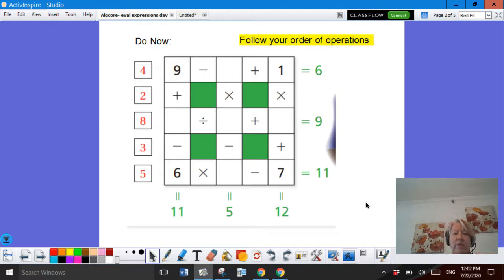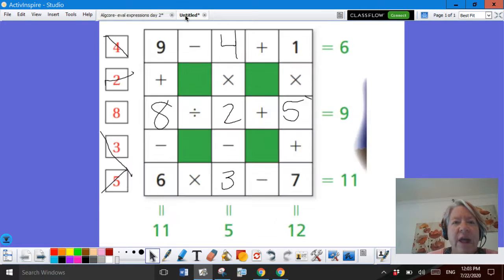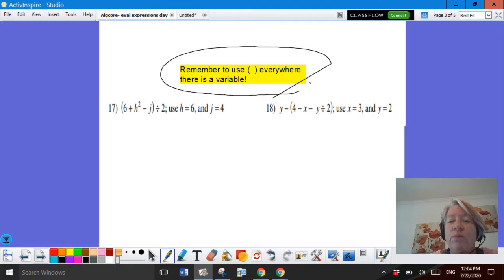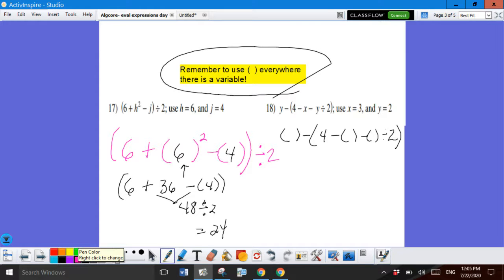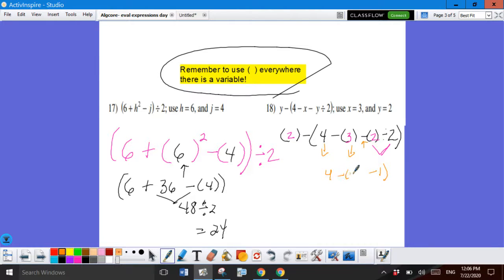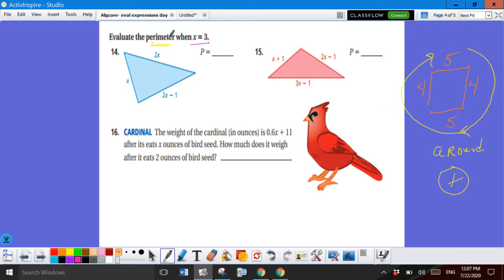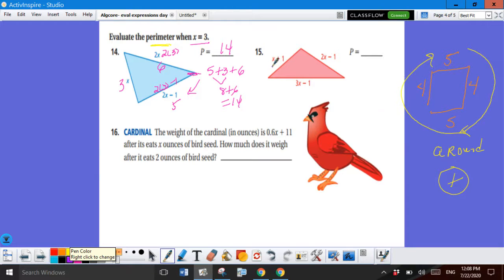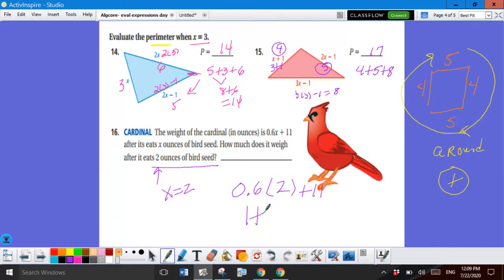Algcore Eval expressions day 2